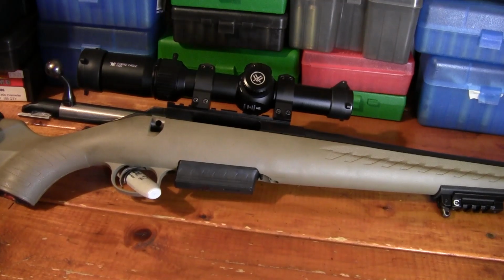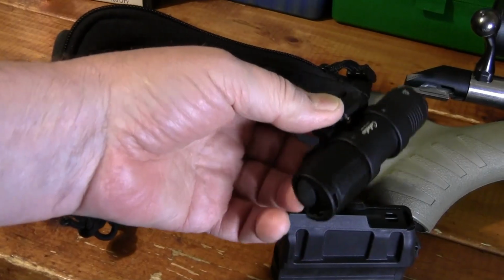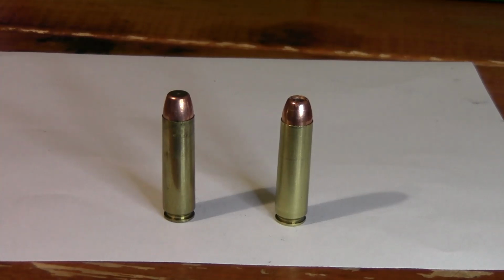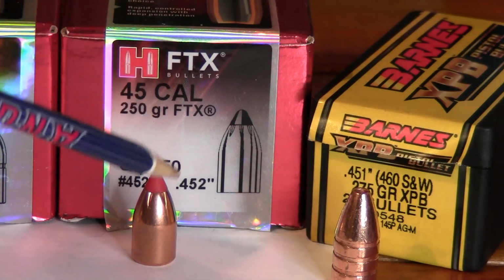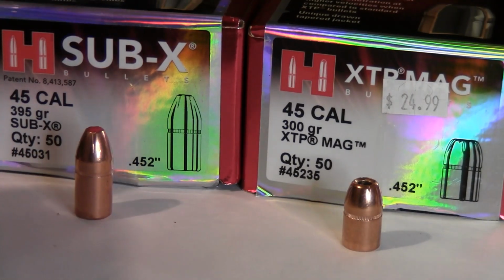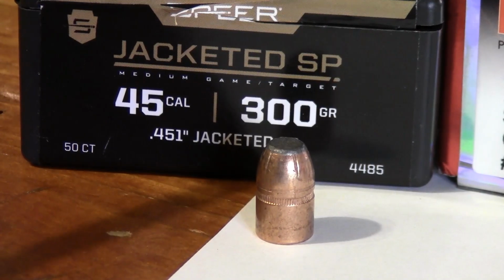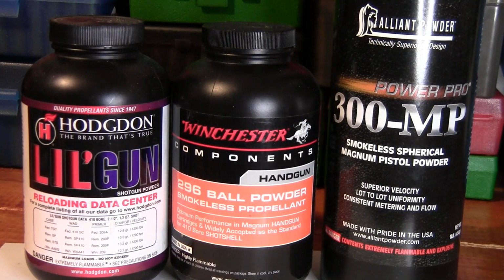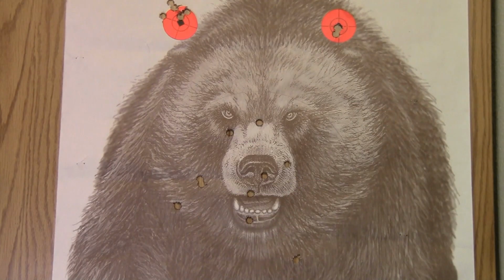450 Bushmaster, the Bear thumper loads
I shoot and show my 450 Bushmaster with Bear loads that I use in my Ruger Ranch rifle!